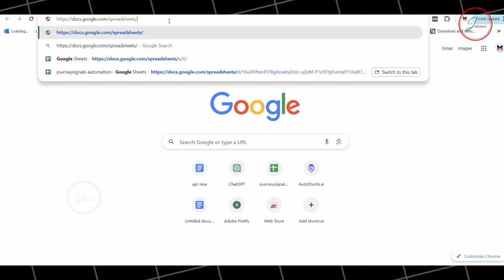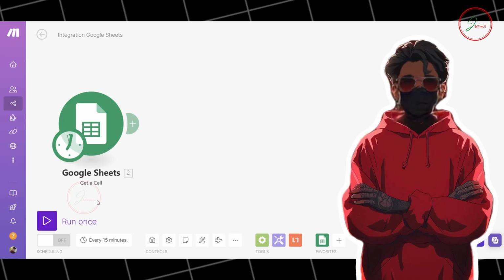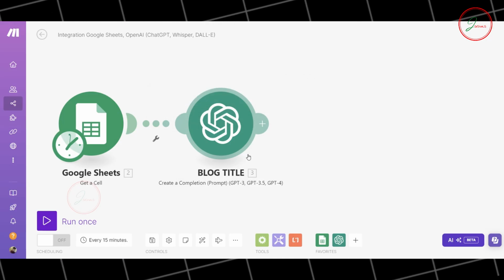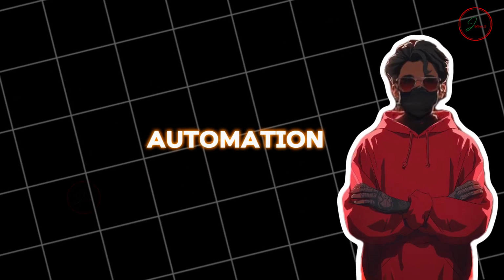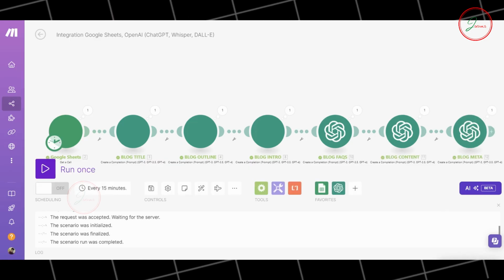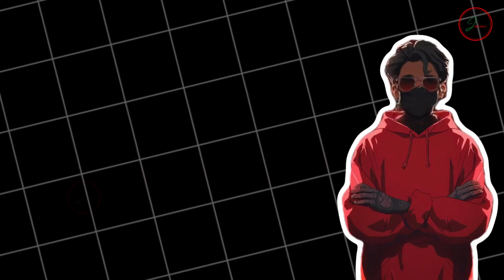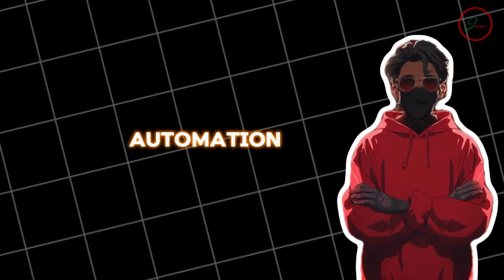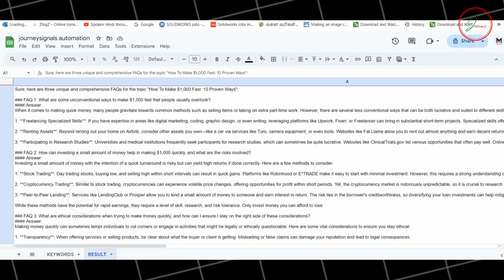10x Your Income with AI Blog Automation | Full Guide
10x Your Income with AI Blog Automation | Full Guide

Unlock the power of blog automation with this comprehensive, step-by-step tutorial!

In this video, you'll learn how to automate your entire blogging process, from keyword generation to publishing, using Google Sheets, Make.com, and WordPress.

Whether you're a seasoned blogger or just starting out, this guide will help you save time and boost productivity.

➡️Microphone Condenser Professional Mic ➜
➡️Microphone for Faceless Voiceover ➜

00:00 Intro
00:54 Setting Up Google Sheets
01:20  Using Make.com for Automation
02:00 Connect to Google Sheets:
02:40 Generating Blog Title
04:40 Generating Blog Outline
05:40 Blog Introduction
06:00 Generating FAQs
06:40 Blog Content
07:30 Meta Descriptions
08:23 Formatting and Processing Content
09:57 Connecting to WordPress

📖 What You'll Learn:

➡️ Setting Up Google Sheets: Create a spreadsheet to manage keywords and slugs.
➡️ Using Make.com: Automate the process of generating blog titles, outlines, and introductions with OpenAI's powerful API.
➡️ Connecting to WordPress: Seamlessly integrate your automation setup with WordPress for easy publishing.

❓ Why Automate Your Blog?

Blog automation allows you to focus on creating high-quality content while handling repetitive tasks effortlessly. This tutorial will guide you through each step, ensuring you have a fully functional automation system by the end.

🛠️ Tools You Need:

➜Google Sheets for managing data.
➜Make.com for setting up automation workflows.
➜OpenAI API for generating content.
➜WordPress for publishing your blog posts

By the end of this video, you'll have a complete, automated blogging system that saves you time and enhances your content creation process.

The information provided in this video is for educational and informational purposes only. The mention of specific AI tools does not constitute an endorsement or guarantee of their performance. Users are encouraged to conduct their own research and exercise discretion when using any software or service mentioned in this video.

Please note that while efforts have been made to ensure the accuracy of the information presented, technological advancements and updates may occur after the video's publication date.